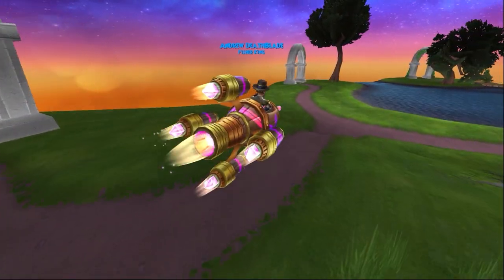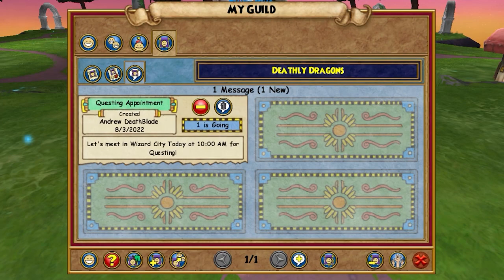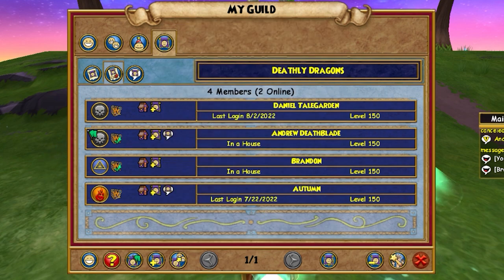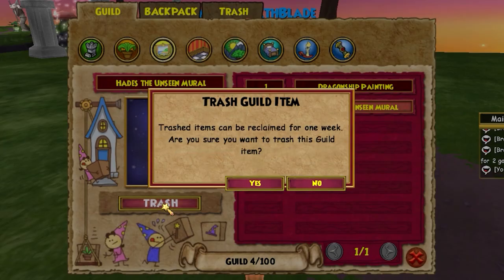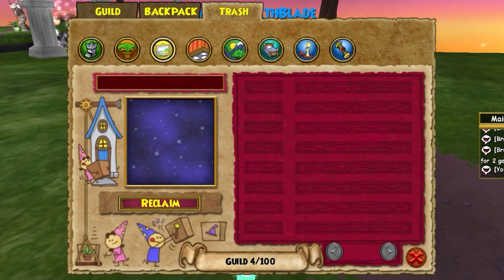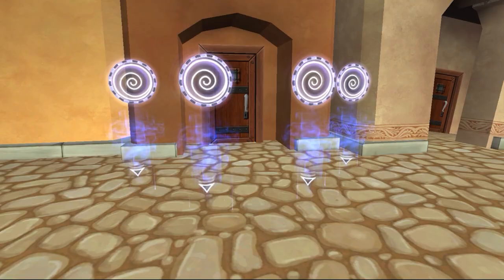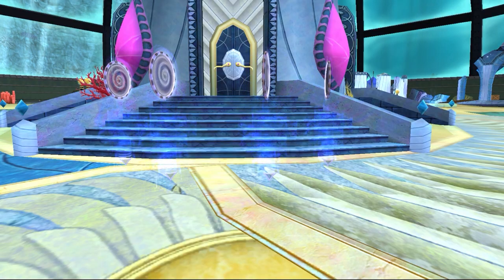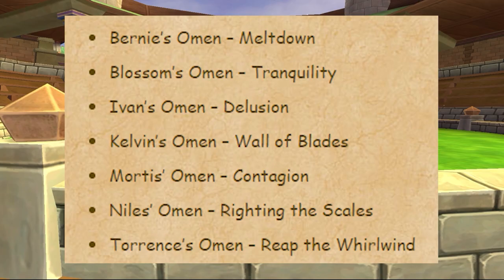Everything Added in the Wizard101 Summer 2022 Update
Support me! ►

Timestamps ►
0:00 - Intro
0:10 - Guilds
2:24 - Raids
2:49 - Skeleton Key Bosses
4:06 - Beastmoon
4:28 - PVP Will Casts
4:49 - Misc Changes and Bug Fixes